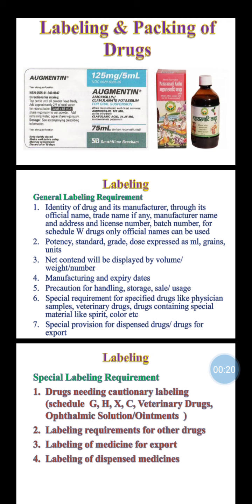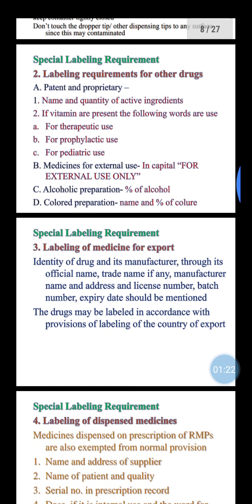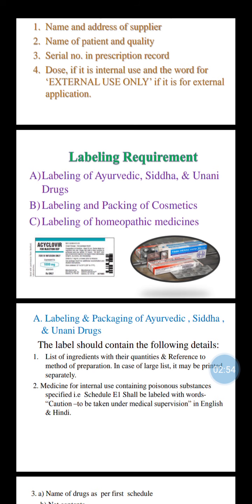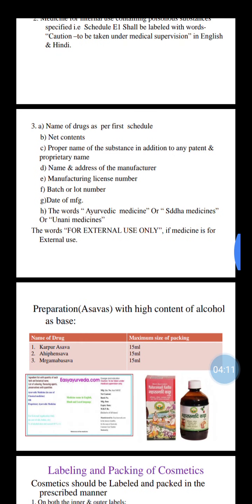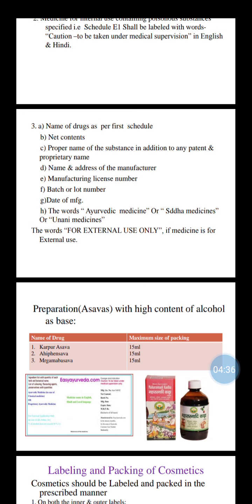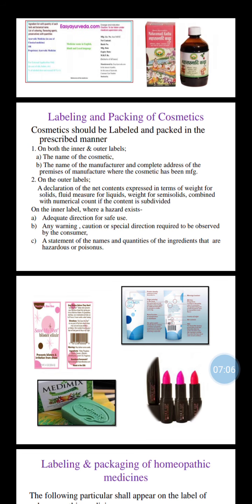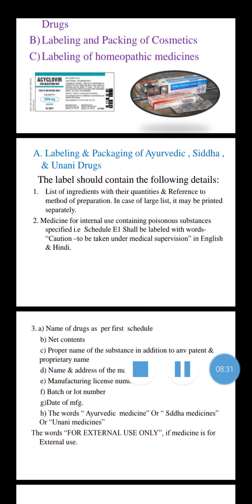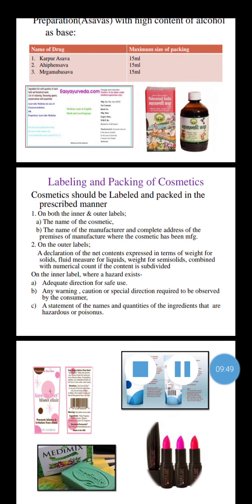Pharmaceutical Jurisprudence Lecture 16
Labeling and packing of drugs